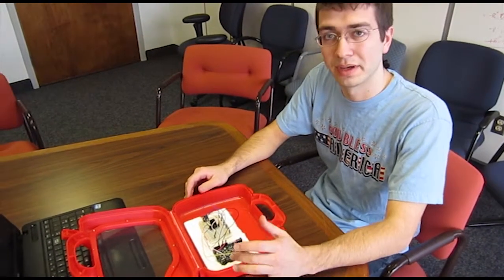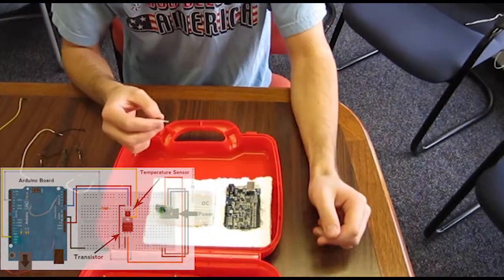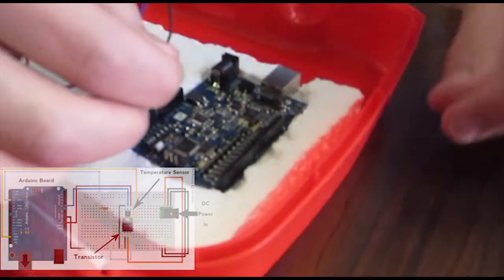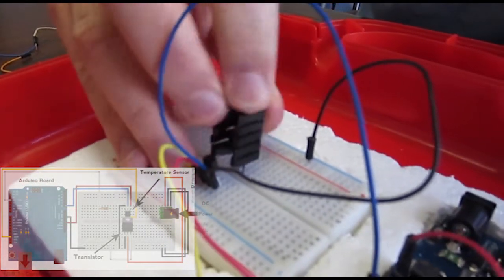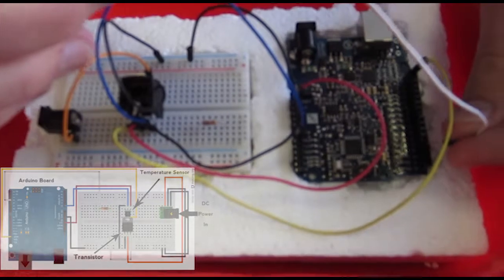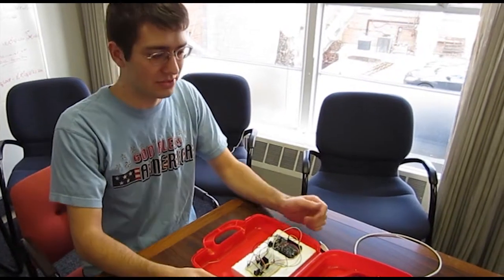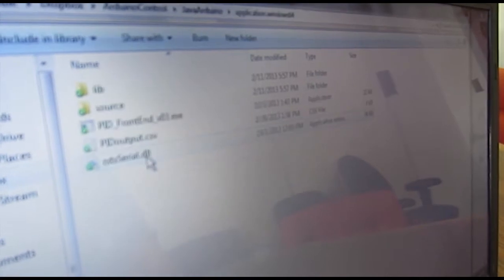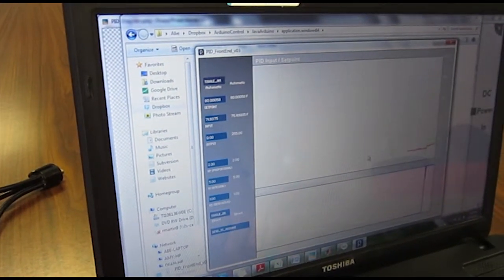Build a Benchtop Process Control Lab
This simple process control experiment is used as a tutorial for dynamic modeling, PID control tuning, and more advanced topics such as Moving Horizon Estimation (MHE) and Model Predictive Control (MPC). The experiment includes an interface to Java for an intuitive GUI application or a Python interface for expert control. Visit APMonitor.com for complete instructions and software downloads.